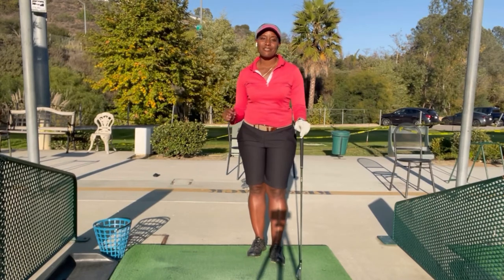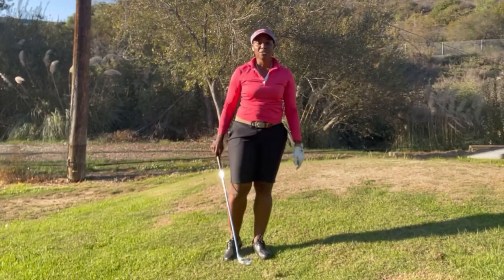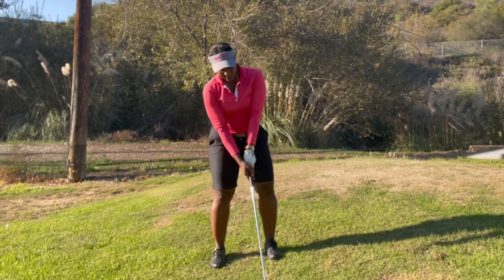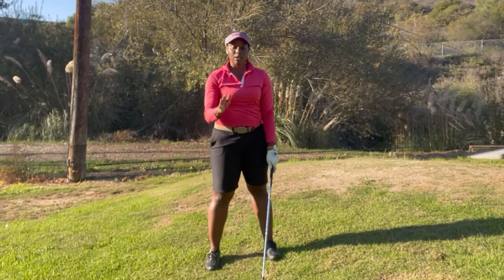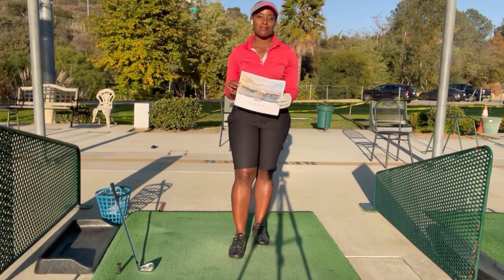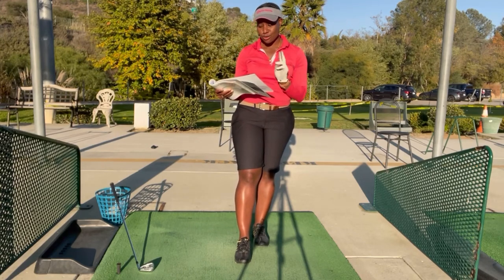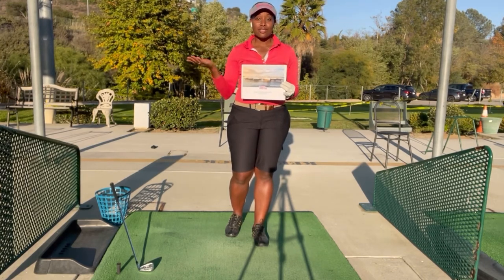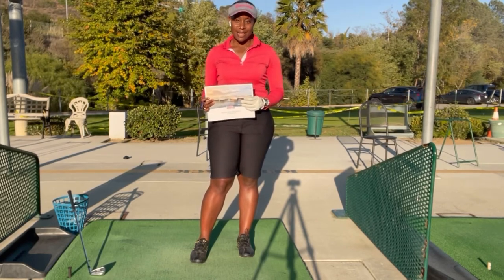Golf Swing Hack - Cure your Slice + Cruising Rivers Of America In Style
Hey World,

This series highlights 2 insights per video. Yes, you guessed it - the first about  your golf game and the other about travel.

This includes: car rentals, international air travel + private jets, hotel stays, and cruises.

Speak with you soon.

Regards,
Helyne